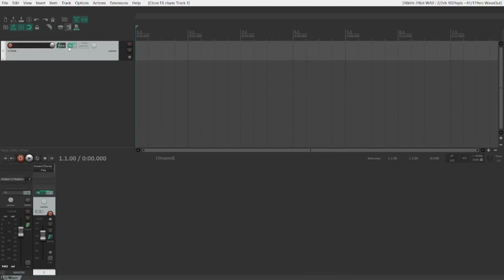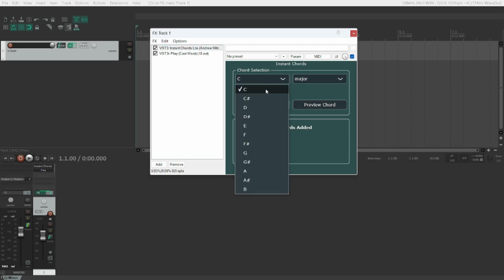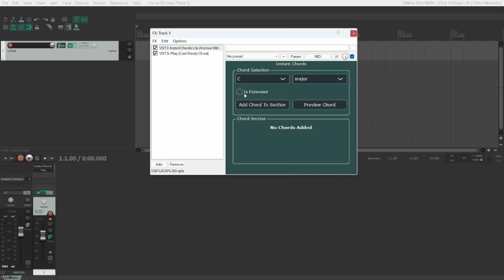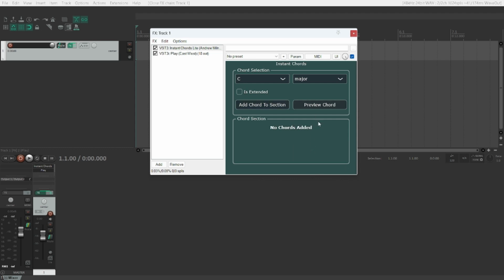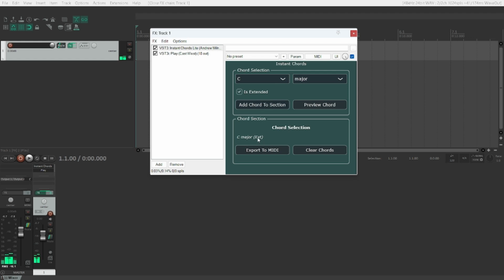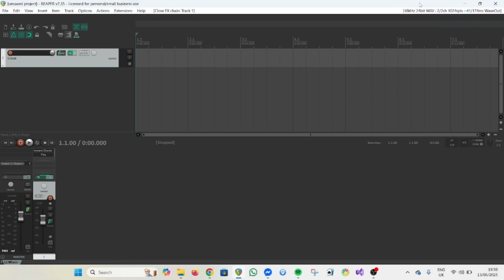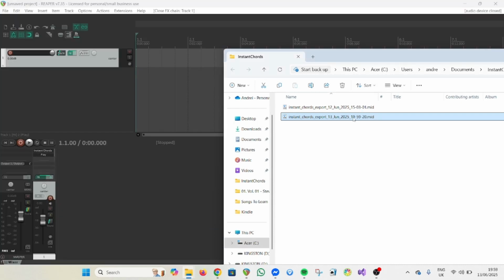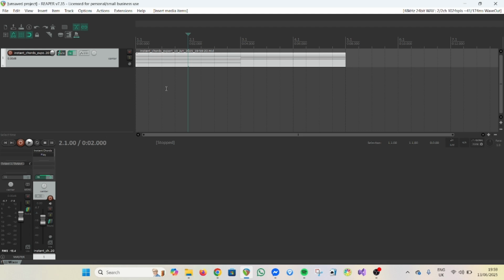Instant Chords Lite Demo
In case you were wondering what I've been busy with these last few weeks...this is it :)).

I have created this plugin that allows you to instantly generate chord progressions to use in your songs. It's pretty straightforward to use, and I do plan on adding some more functionality to it in time.

If you want to use it, just go to the download link and download the VST3 file.